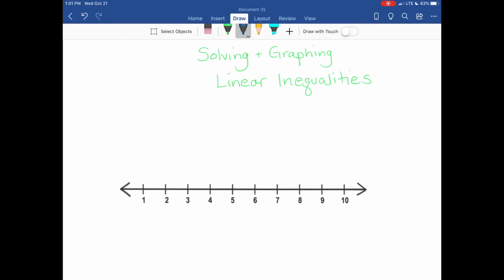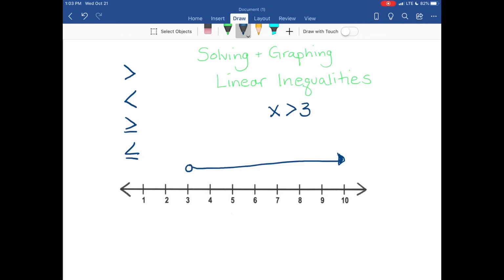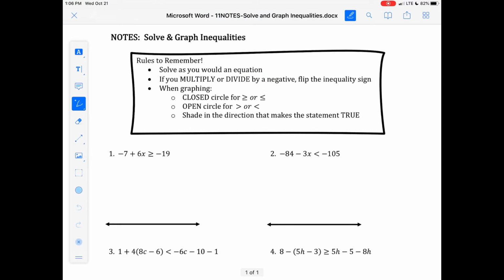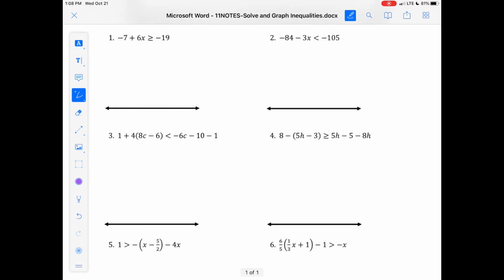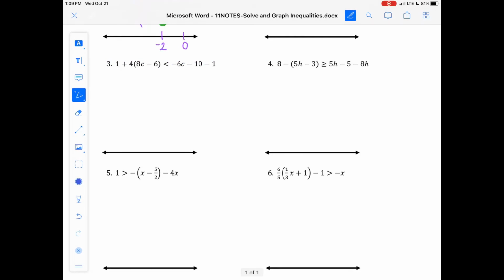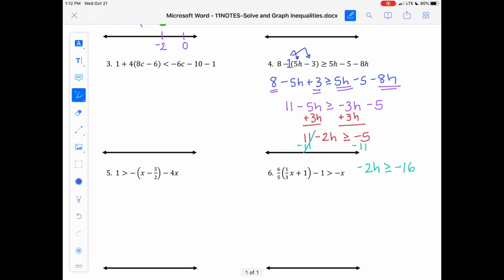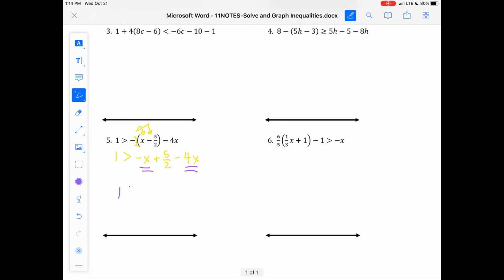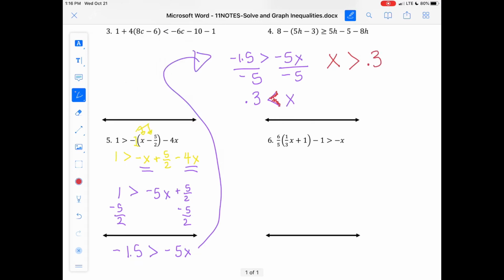Unit 2 Solving & Graphing Linear Inequalities